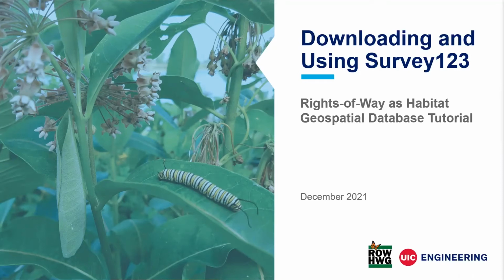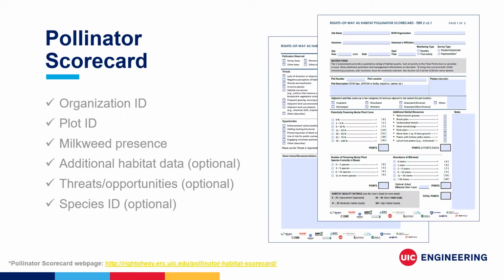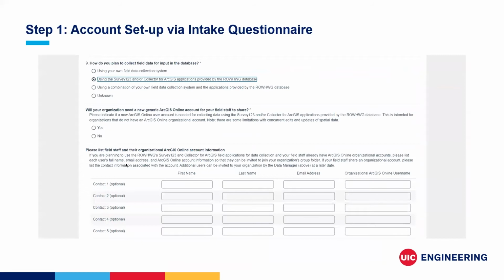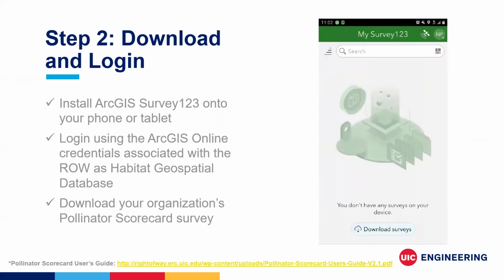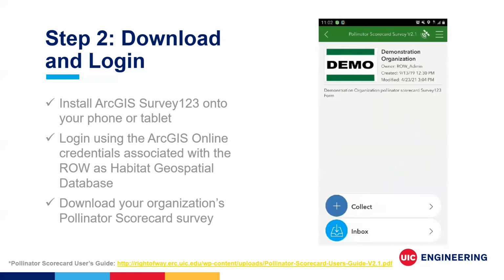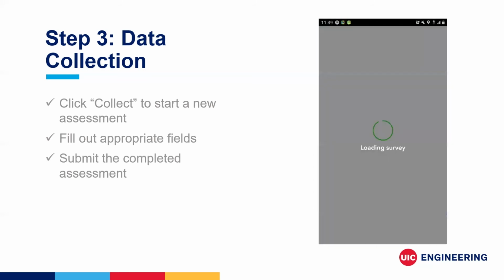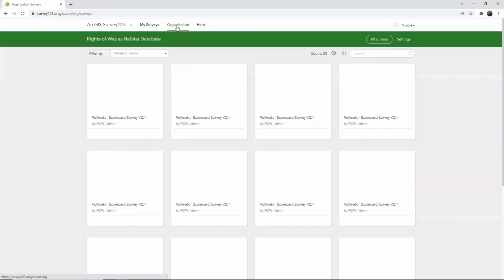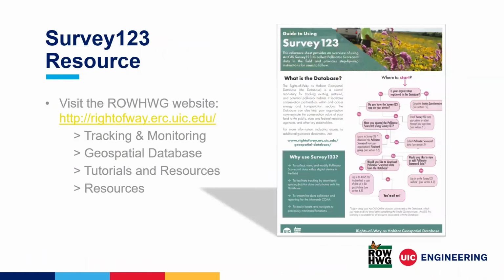Downloading and Using Survey123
This video tutorial prepares users of the Rights-of-Way as Habitat Working Group’s Geospatial Database to access and collect habitat data using the Pollinator Scorecard in the ArcGIS Survey123 field application.